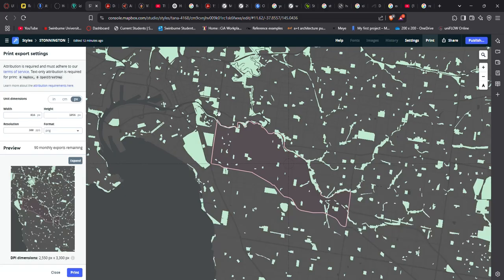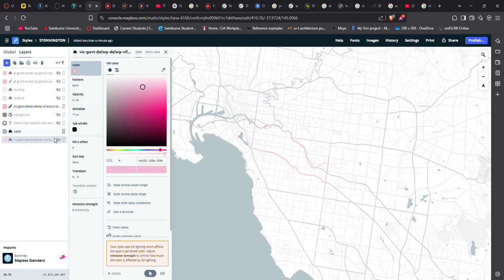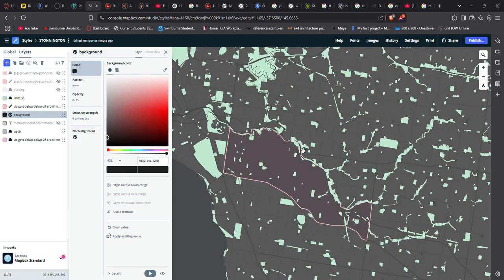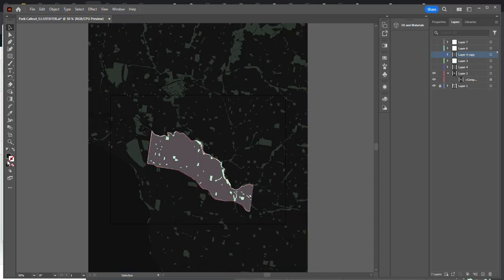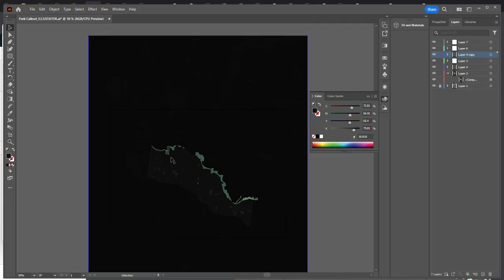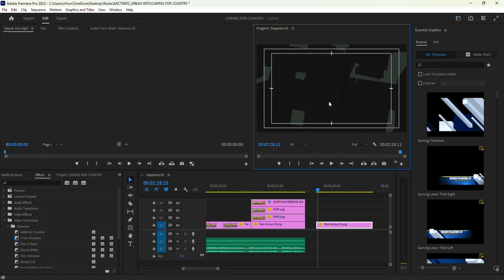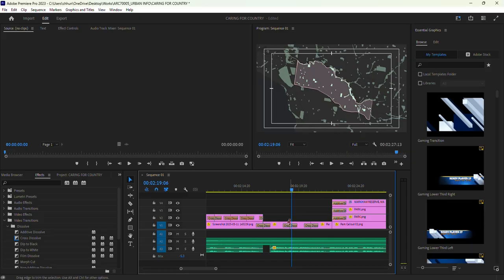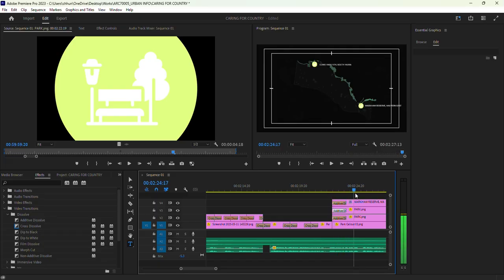04 ADOBE PREMIERE PRO_HIGHLIGHT ANIMATION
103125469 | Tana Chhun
Tutorial Video Series 04. A simple tutorial on creating an animation of highlighting specific item within an image using Adobe Premiere Pro.